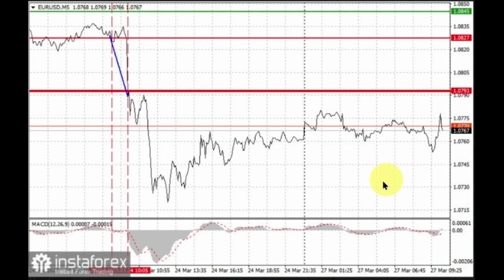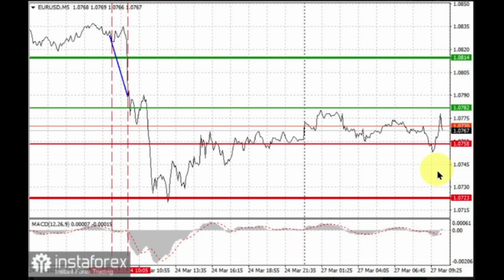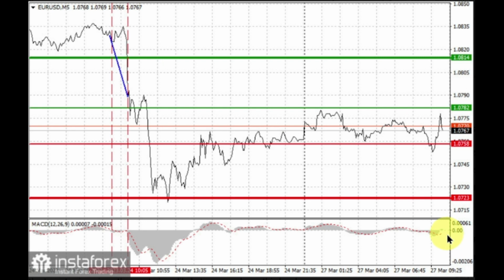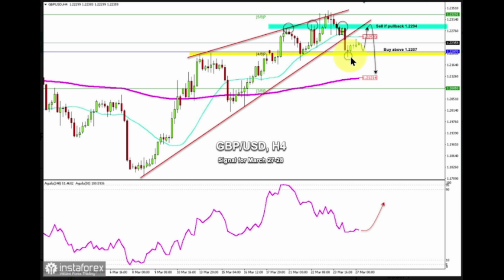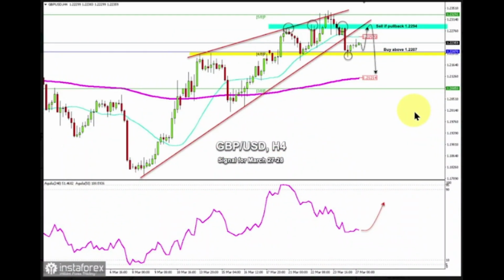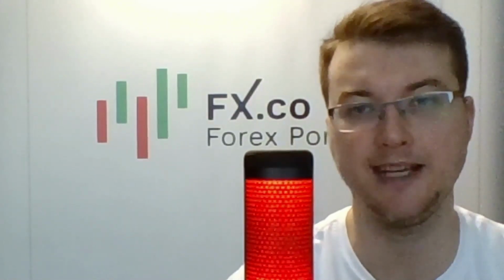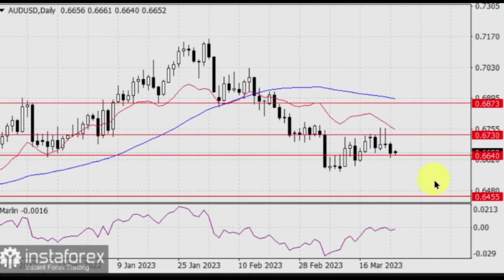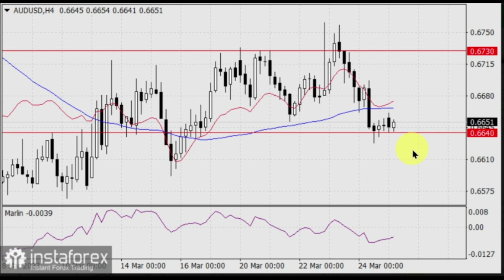2023/03/27 - Euro and pound would slightly restore positions after Friday's fall